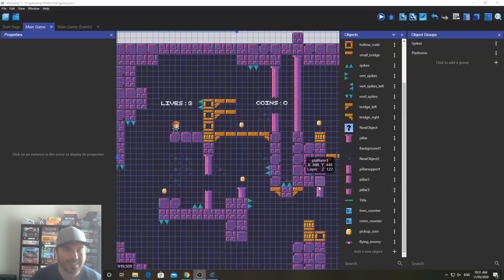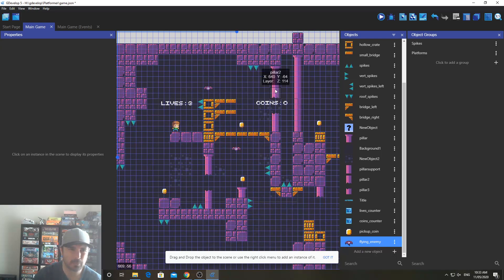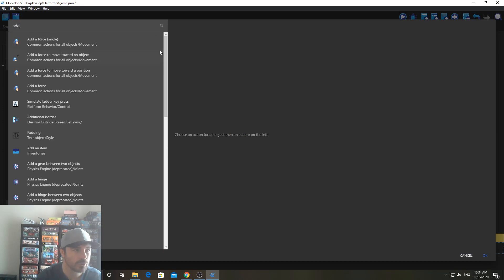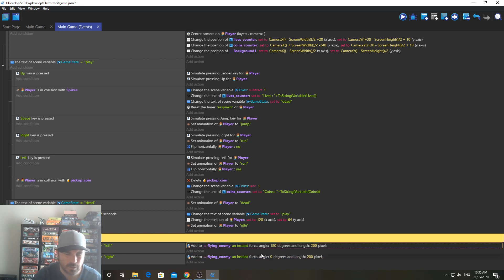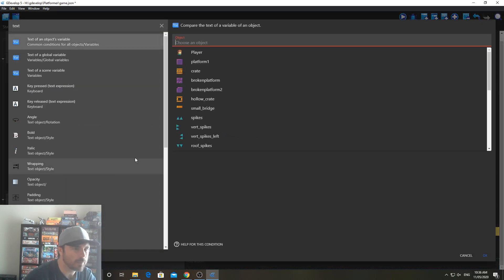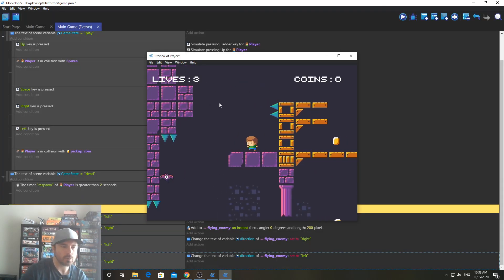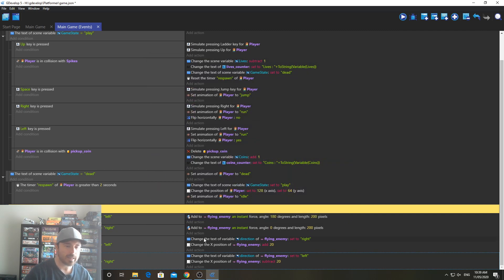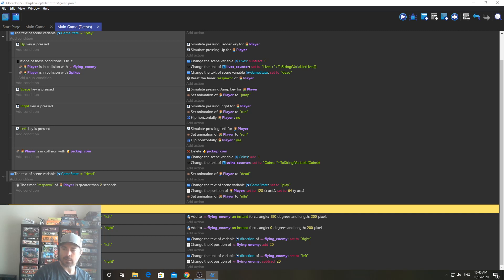Year 10 GDevelop Adding Enemies